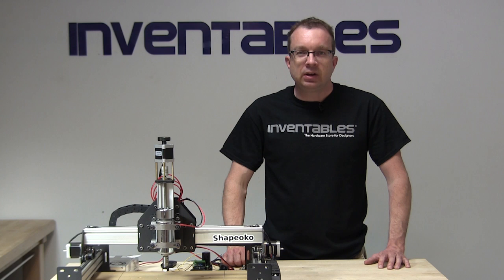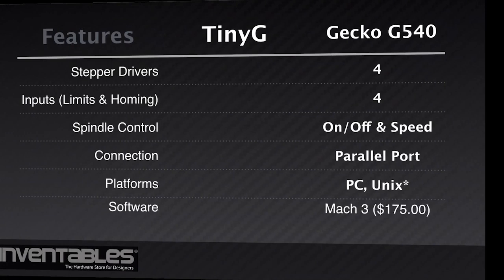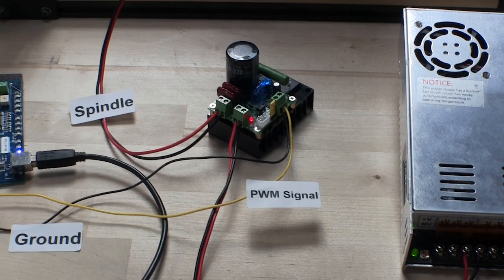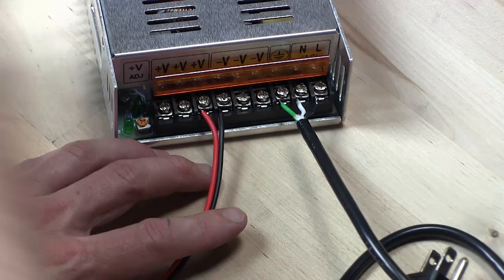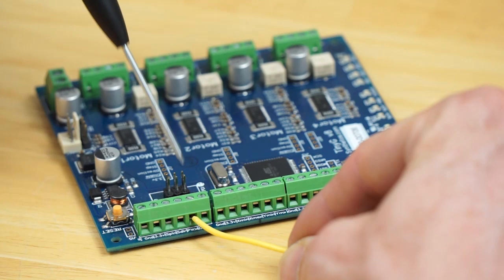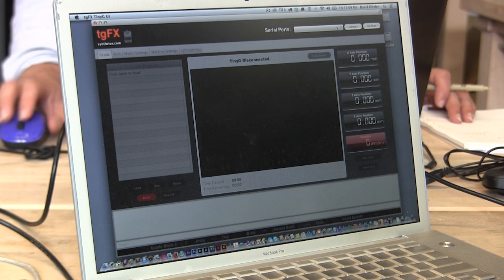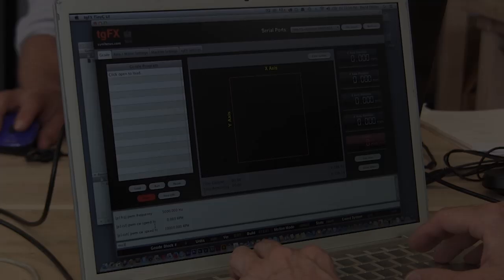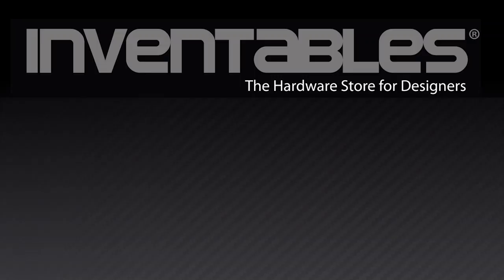Tutorial - Using TinyG CNC Controller on Shapeoko Router with DC Spindle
This tutorial will walk you through setting up the Inventables.com Quiet Cut Spindle to use with the TinyG controller. You will need a few common tools and a few more parts from Inventables for this build.

This is also a great upgrade for a DIY CNC router project or even a little mill. With the speed controller you have proportional control of the spindle RPM.

The full list of components required for this build is listed on the blog post

Additional items:
-TinyG CNC Controller
-48VDC Power Supply (part # 30353-03)
-Power cord
-Speed controller for machine control (start/stop only) and
-Isolated Relay Circuit
-2 conductor 18-14 gauge wire to extend spindle motor wire
-Heat shrink tubing or crimp connectors
-Header pins, optional
-Power strip, optional